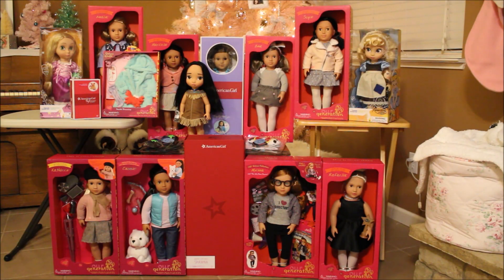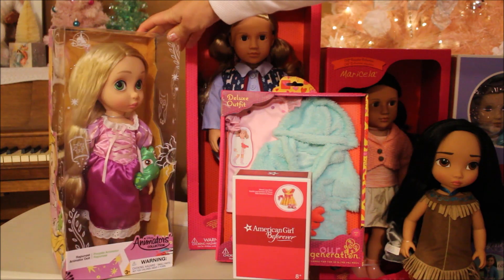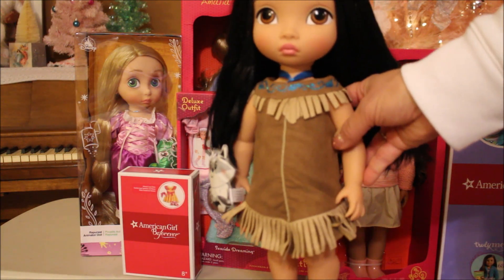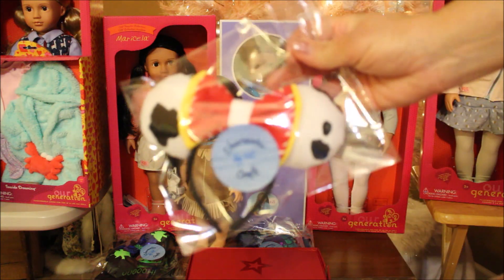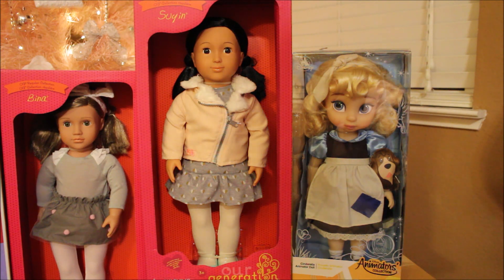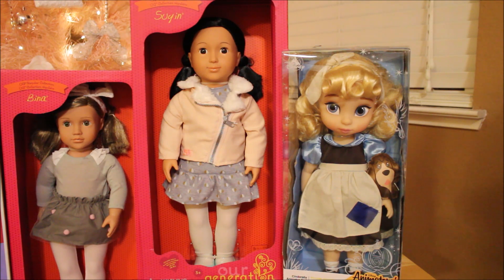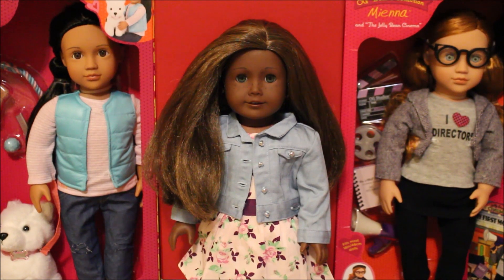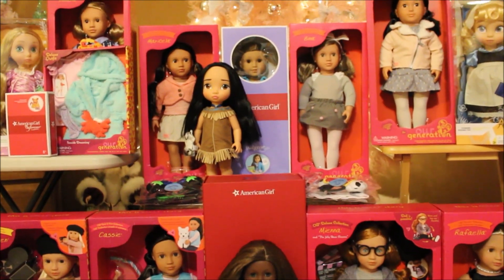My Christmas Doll Haul 2019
I am an adult collector.  My videos are made for adults.

I always enjoy seeing what others received for Christmas and I hope that you will enjoy seeing what I received this year.  Here it is, my doll Christmas Haul for 2019.   My gifts included American Girl Dolls, Our Generation Dolls, and Disney Animator Dolls.
We Wish You a Merry Christmas by Twin Musicom (twinmusicom.org)